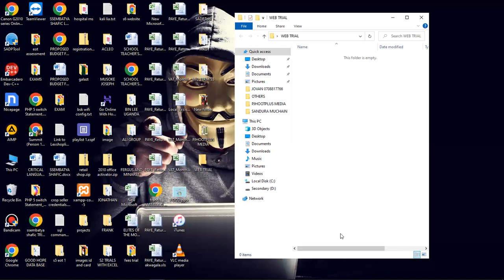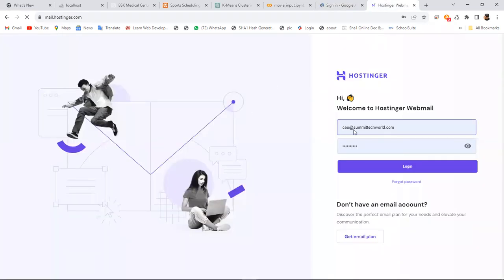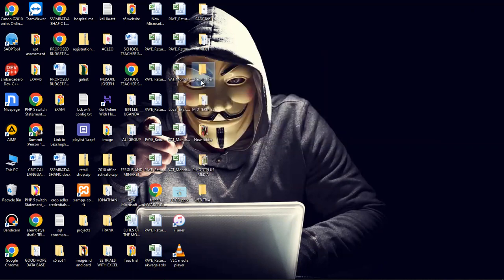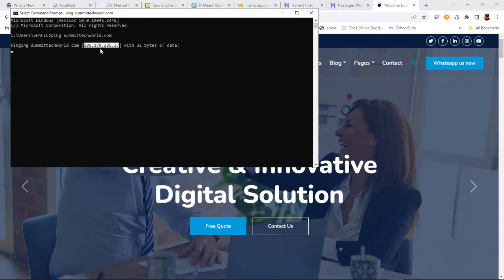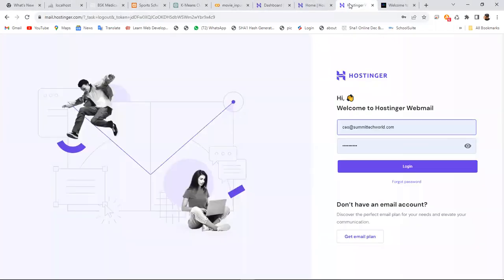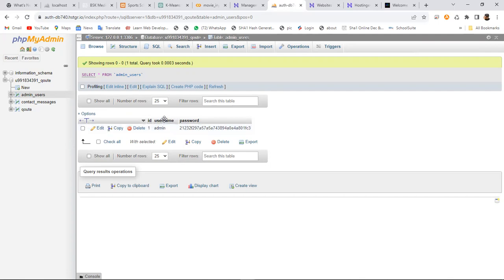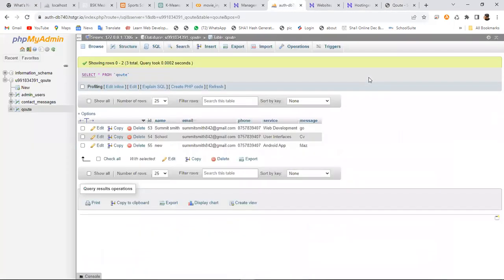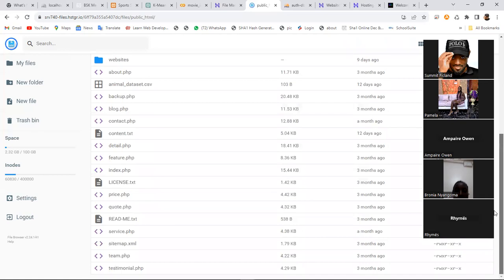Website dev first session -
We have began with the general overview and we shall not cease until, we win this...